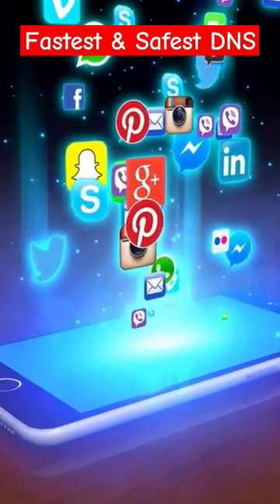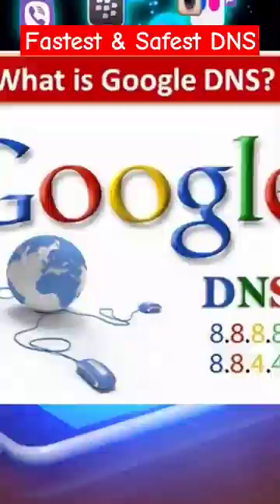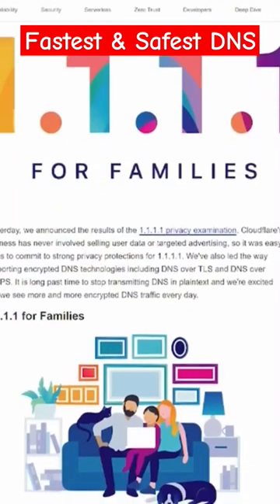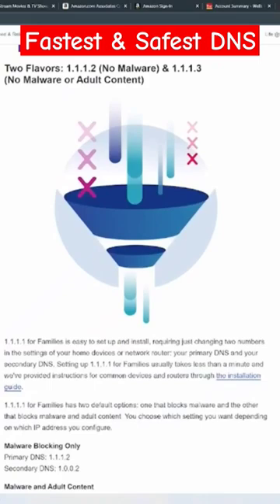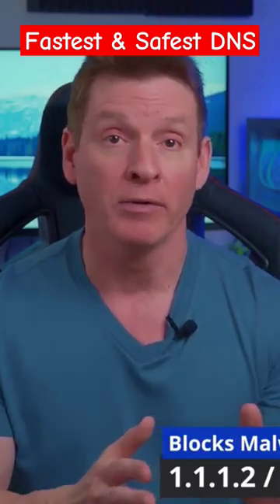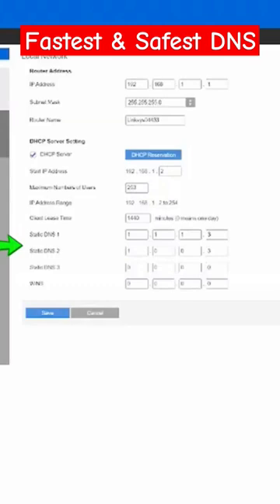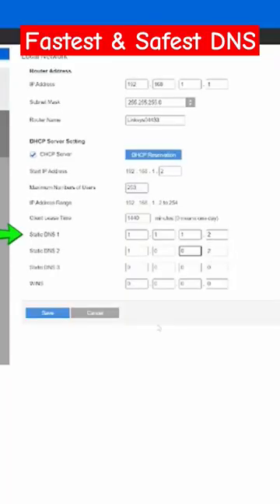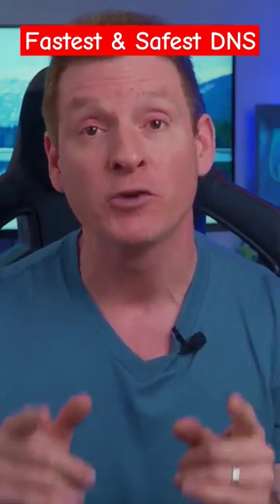Block Malware & Adult Websites!! Safest DNS - How to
When your Internet speeds are not as fast as they should be, you need to watch this video!

Cloudflare DNS
Primary 1.1.1.3
Secondary 1.0.0.3

FLASH SALE!!!

My Gear:
Sony A7iii and Accessory Bundle
GoPro HERO11 Black
DJI Mini 3 Pr0 4K Drone with RC Smart Remote Controller + Fly More Kit